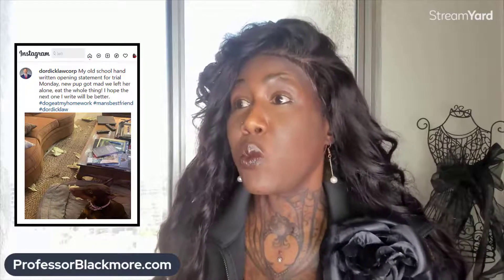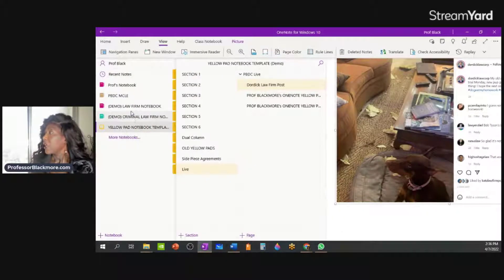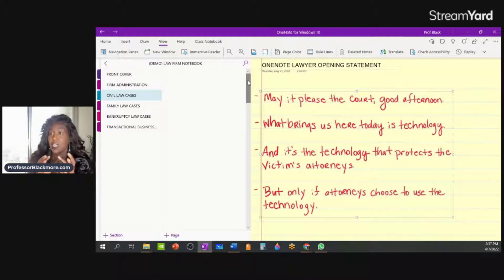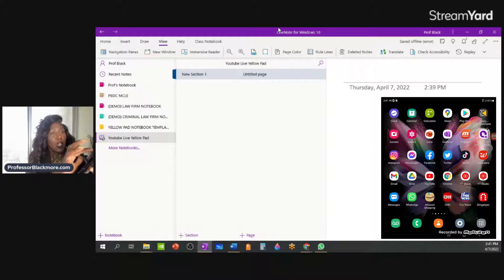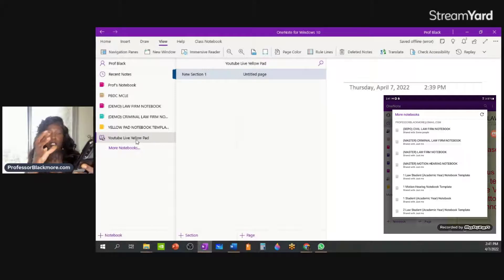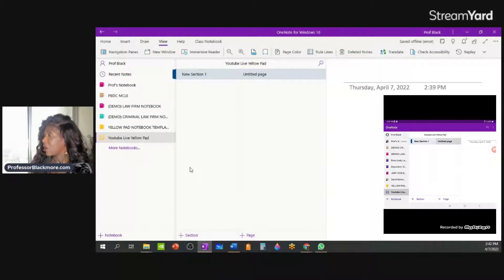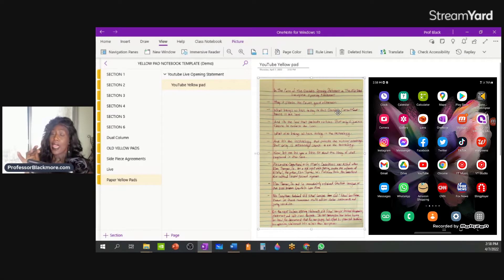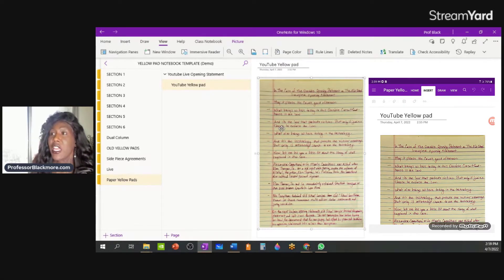PDBC YOUTUBE LIVE: How to Make a Law Firm OneNote Yellow Pad Notebook (Old School - Method 1)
ProfessorBlackmore.com went live to show you how easy it is to create a OneNote Yellow Pad Notebook and how to transfer your paper yellow pad notes to your cloud-based OneNote Yellow Pad Notebook using the Online version of OneNote on her Samsung Z-Fold mobile device using the Microsoft Office Lens app and Microsoft OneNote app on her mobile device.